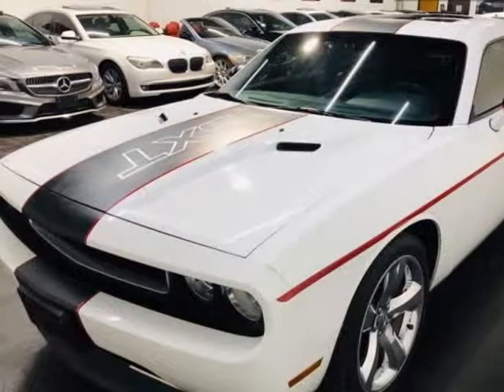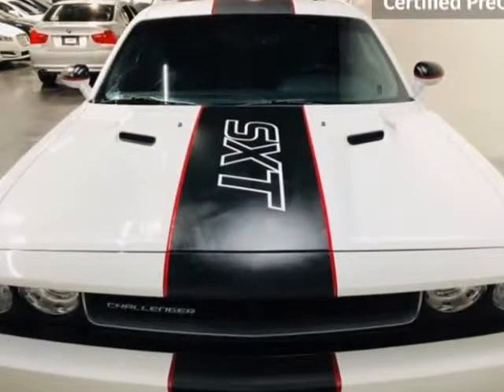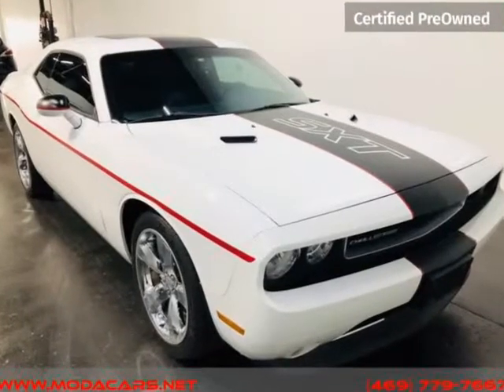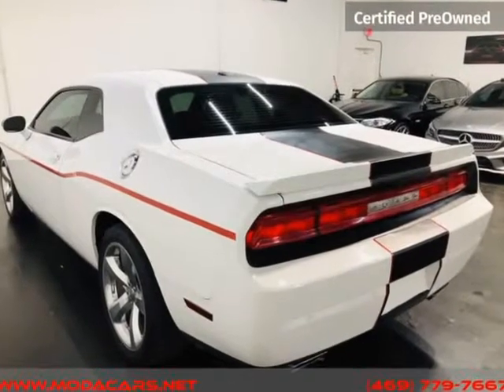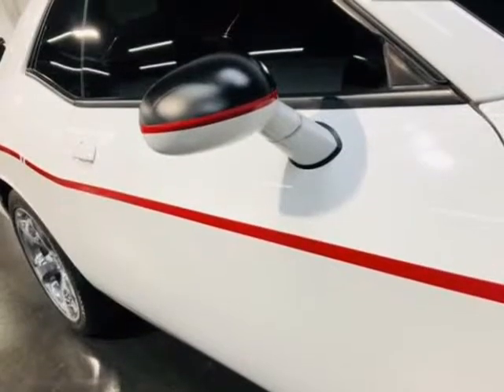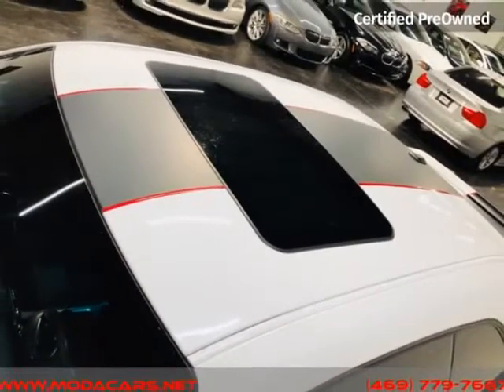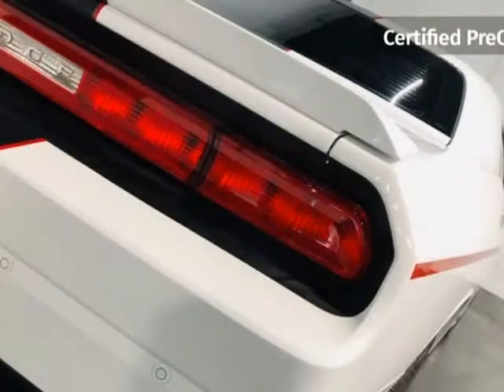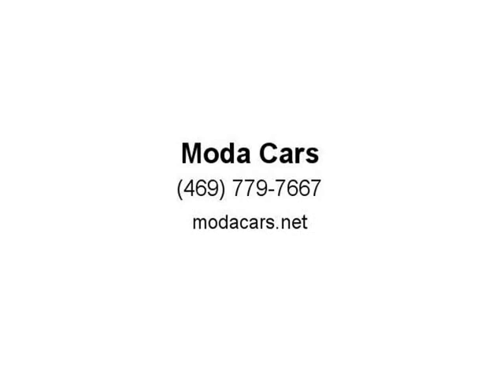2013 Dodge Challenger 2dr Cpe SXT Plus (Dallas, Texas)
Moda Cars
10310 Plano Rd. Unit E
Dallas